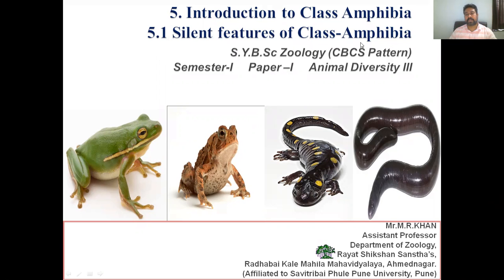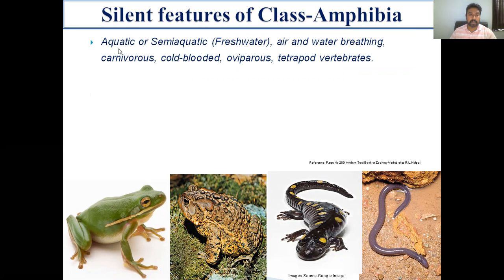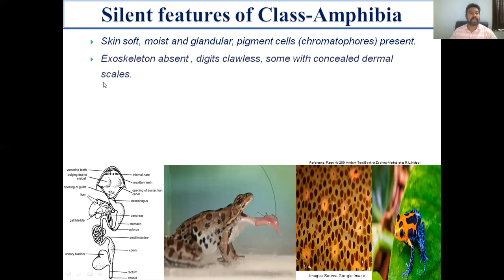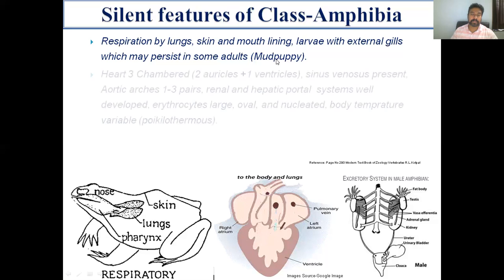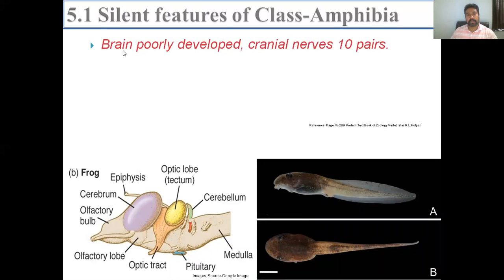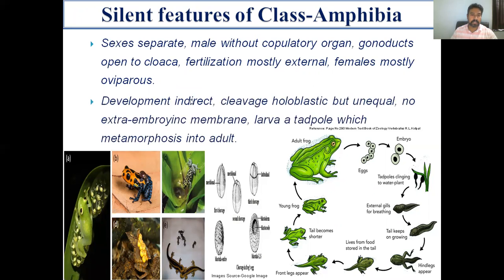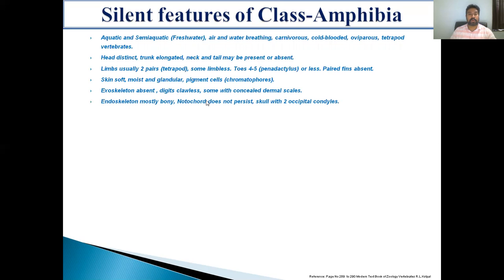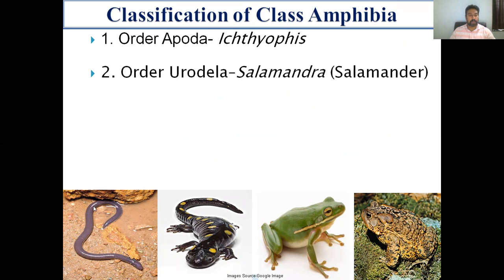Silent Features of Class Amphibia